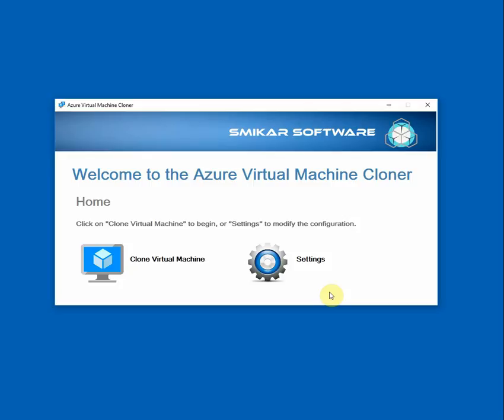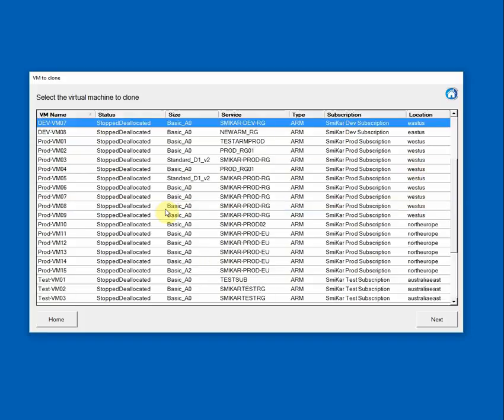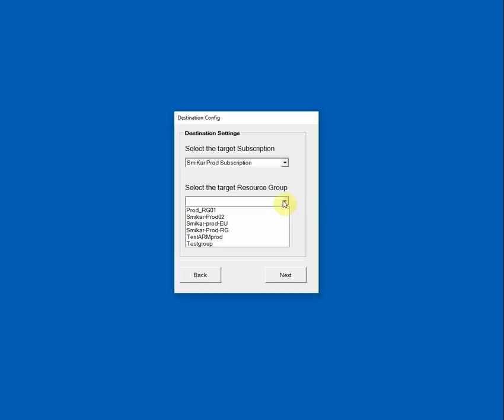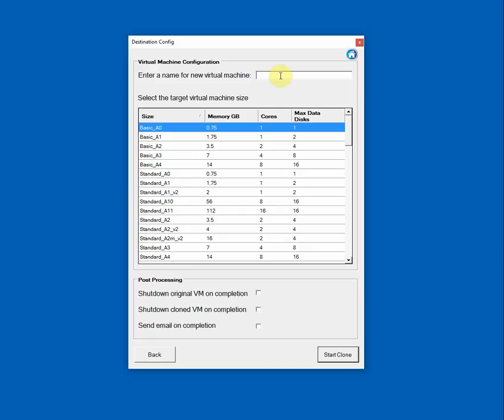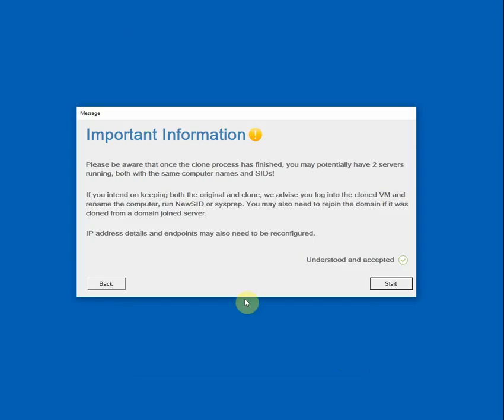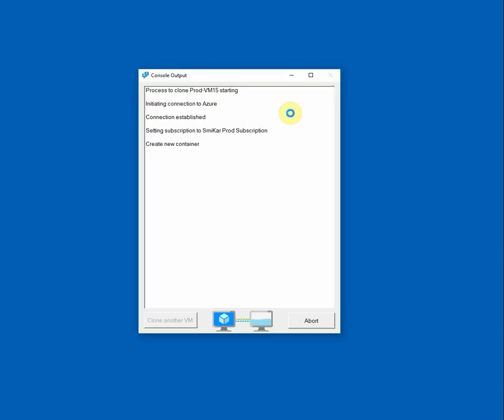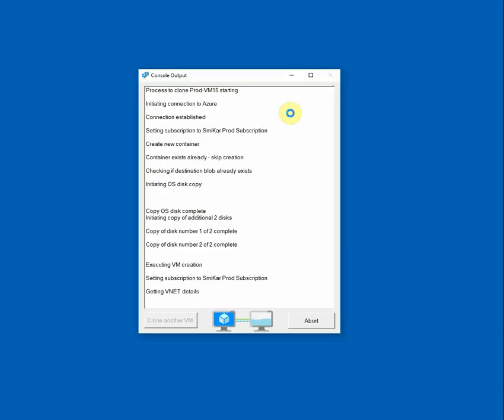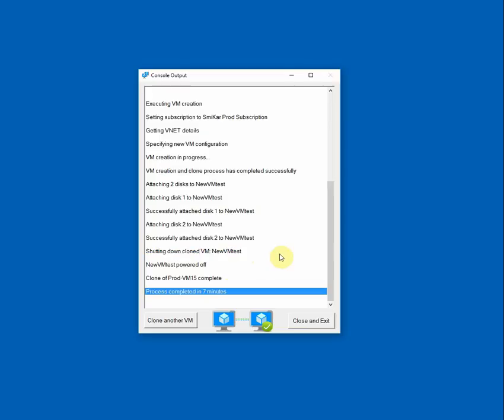Azure Virtual Machine Cloner (AVMC) by SmiKar Software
Do you need to migrate your VMs within Azure from Azure Service Manager to Azure Resource Manager?

Maybe you need to clone one of your Azure VMs fast and easily?

Perhaps you need to create a clone of your VM (to be used like a snapshot) while you patch or upgrade components of your server and avoid having issues with a risky upgrade?

If you answered YES to any of these, then the Azure VM Cloner (AVMC) is the tool for you.